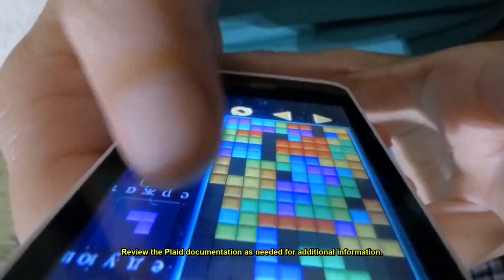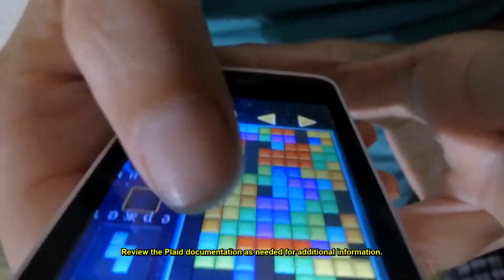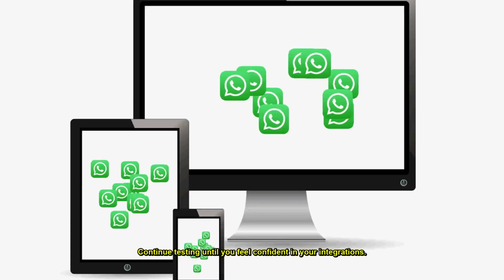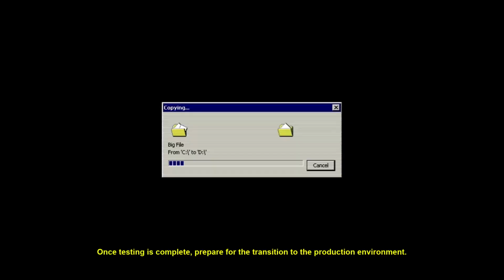How to connect Plaid Sandbox for credit card app testing - Complete Guide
In this comprehensive guide, we’ll walk you through the step-by-step process of connecting Plaid Sandbox for testing your credit card application. Whether you're a developer looking to streamline your app's payment integration or a beginner exploring fintech, this video covers everything you need to know about setting up Plaid Sandbox. From creating your Plaid account to retrieving test data, we’ve got you covered. Watch now and take your credit card app testing to the next level!